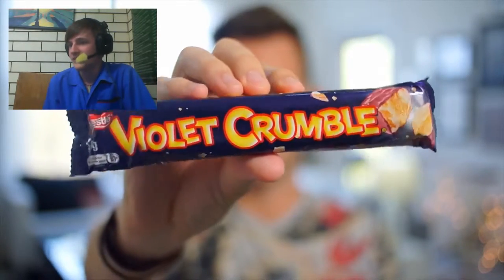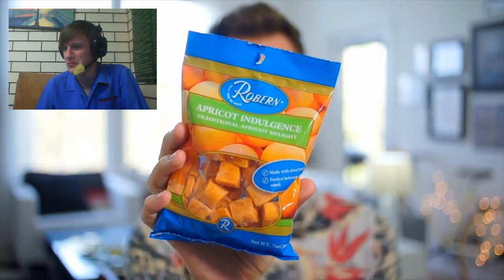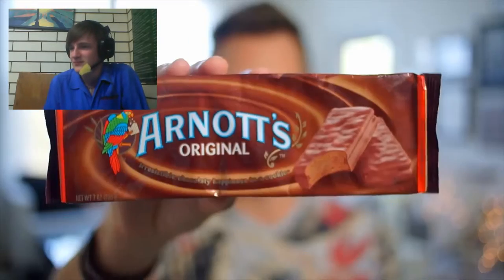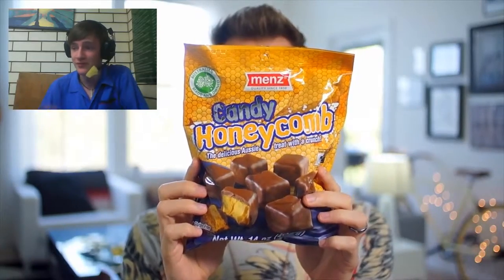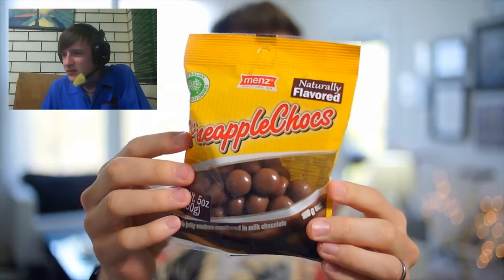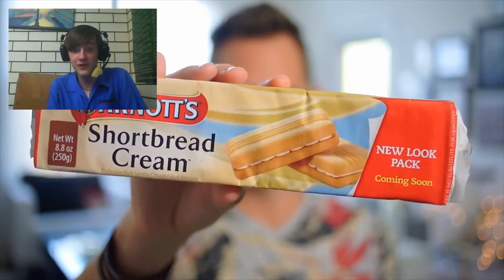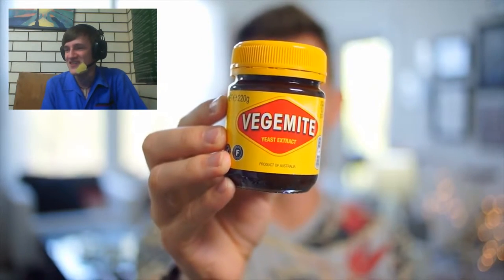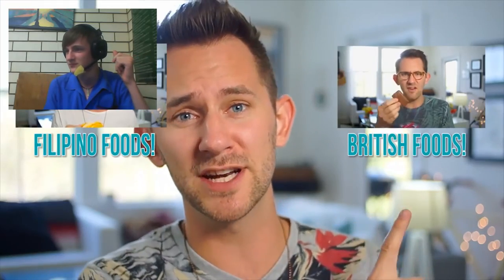Matthias reacts to Matthias tries Australian Food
This is my reactions to the more well known Matthias' video in which he tried Australian Food